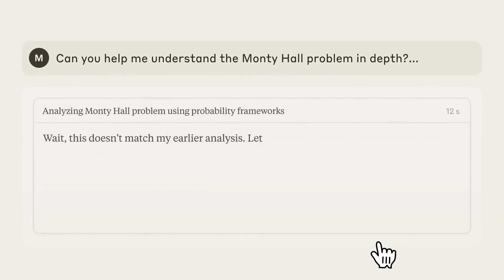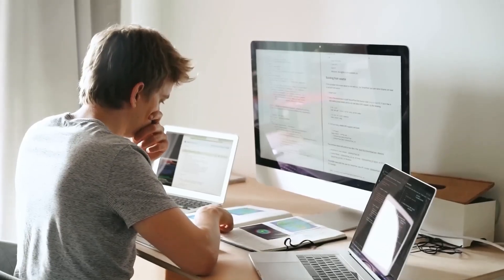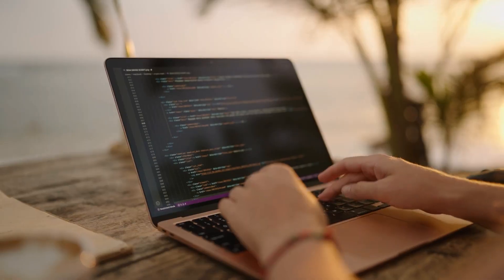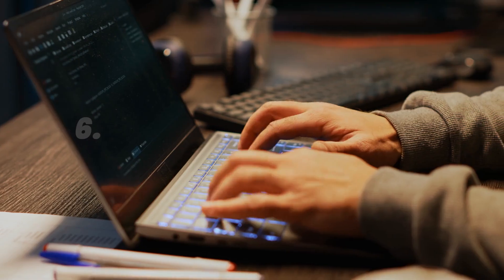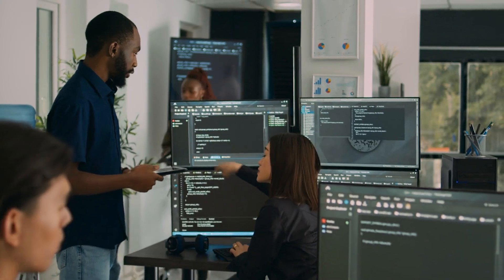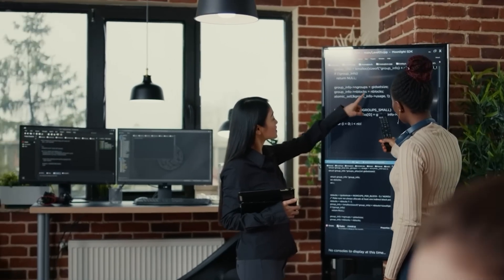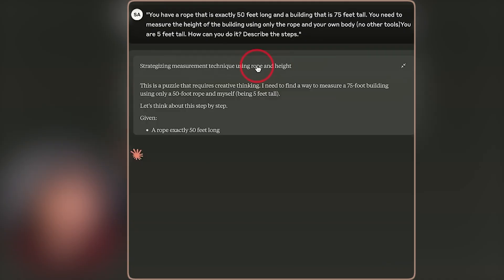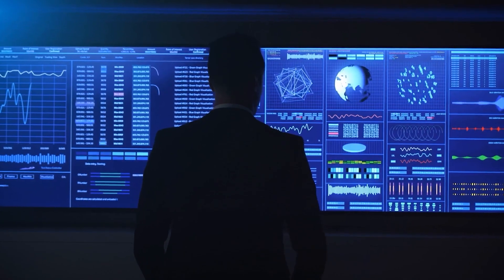10 Things You Must Know About the World’s First ‘Hybrid Reasoning’ AI Model Claude 3.7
Have you heard about Claude 3.7—the world’s first AI with hybrid reasoning? This isn’t just another chatbot update—it’s a massive leap in artificial intelligence that blurs the line between human and machine thinking. In this video, we break down the 10 most mind-blowing things you need to know about Claude 3.7 and why experts are calling it the most advanced AI model yet.

Claude 3.7’s hybrid reasoning combines logic, intuition, and contextual understanding in a way no AI has before. Unlike traditional models that rely purely on data patterns, Claude can actually weigh pros and cons, spot hidden contradictions, and even question its own assumptions—just like a human would. We’ll show you real-world examples of how this changes everything from coding to legal analysis.

But here’s where it gets really wild: Early tests show Claude 3.7 can solve complex moral dilemmas, detect subtle biases in its own responses, and explain its reasoning step-by-step. Some researchers claim it’s the first AI that truly understands cause and effect—not just predicts it. Is this the birth of artificial common sense? We’ll dig into the evidence.

How does hybrid reasoning actually work? Can Claude 3.7 really think like a human? Will this make other AIs obsolete? What are the scary risks nobody’s talking about? This video gives you the unfiltered truth about the AI revolution happening right now. Watch closely—because this changes everything.

ai.uncovered.official